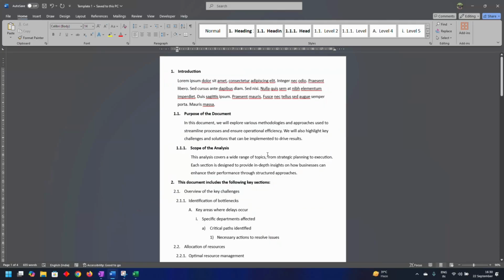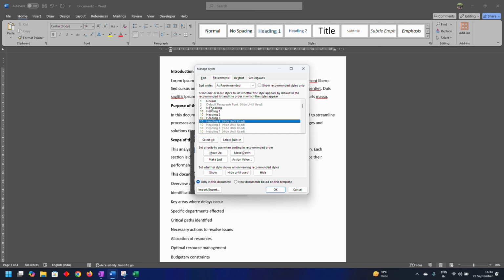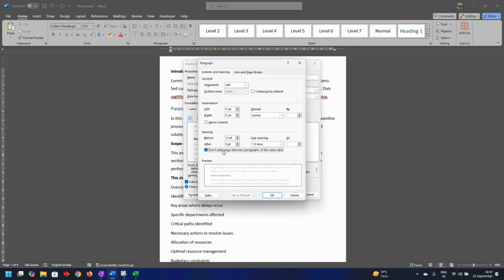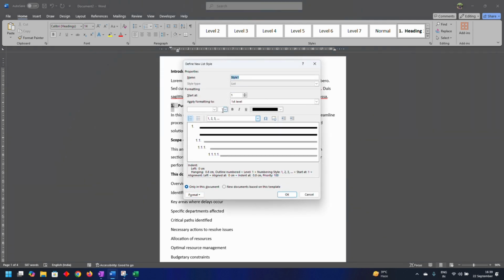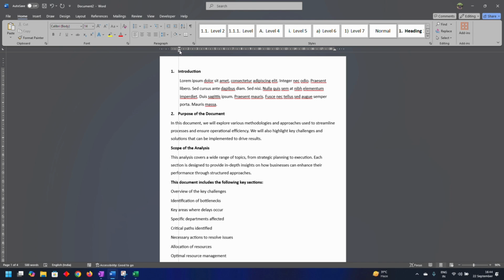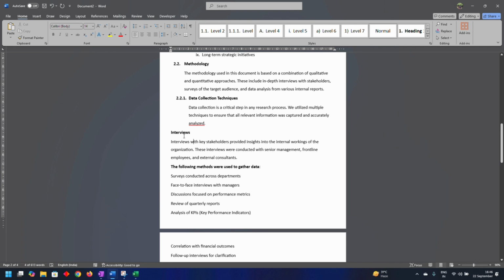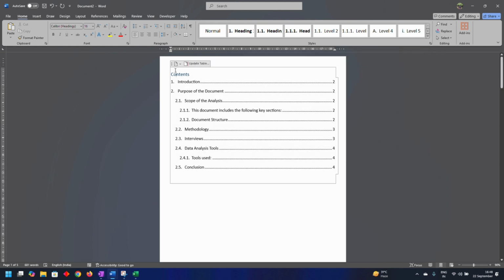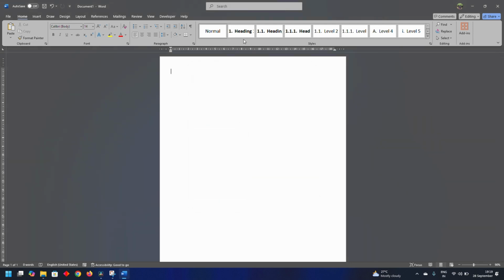Master Word Formatting in 15 Minutes: Use Styles to Impress Your Boss AND Work Smarter!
Struggling with formatting large Word documents? This video will guide you through the process of fixing templates and applying styles effectively, making document formatting fast and efficient. Whether you're creating reports, manuals, or complex documents, this tutorial will help you streamline the formatting process, saving time and ensuring consistency across multiple documents. Learn how to:

Set up a professional template
Customize and apply styles (headings, bullets, numbering)
Automatically generate and update a table of contents
Format text with custom margins, fonts, and spacing
Save your settings as a reusable Word template

Simplify your workflow and create polished, easy-to-navigate documents with these practical tips!